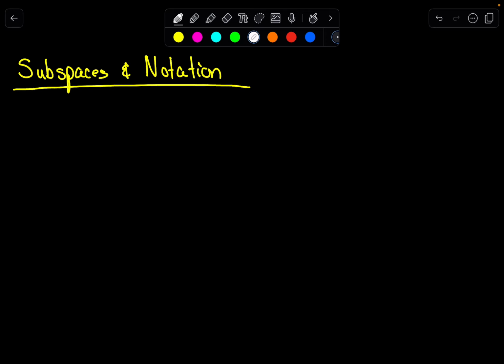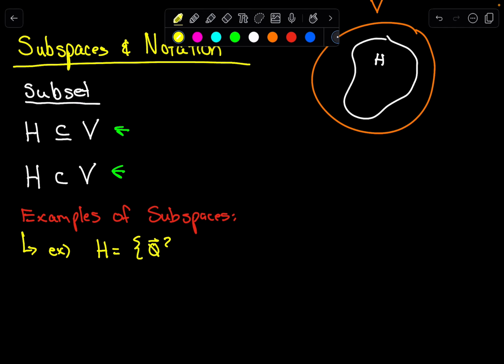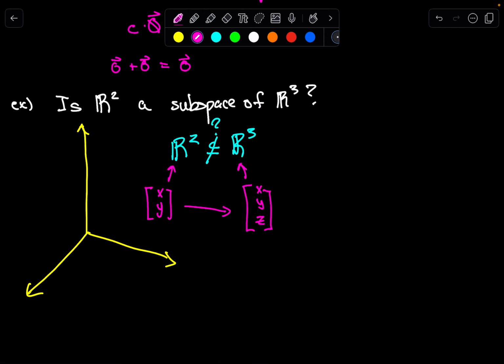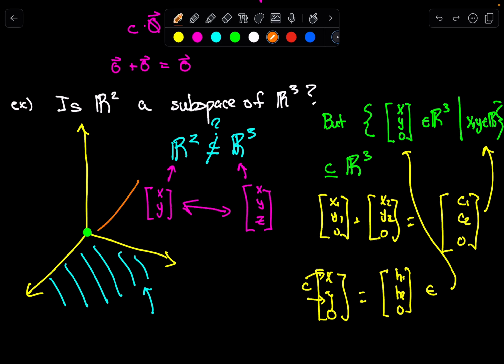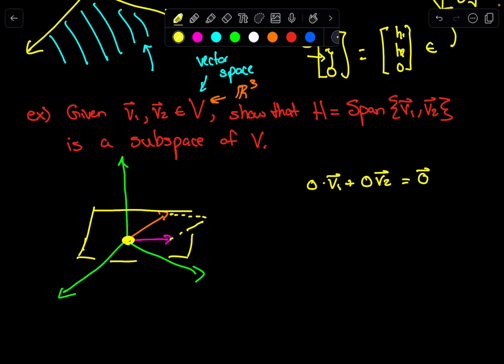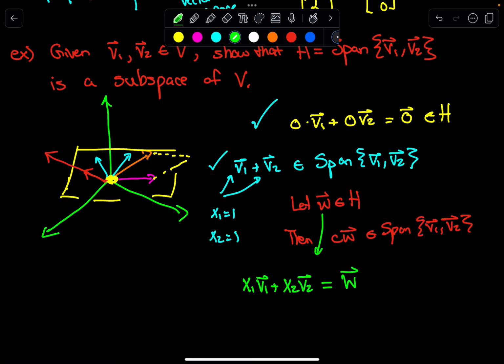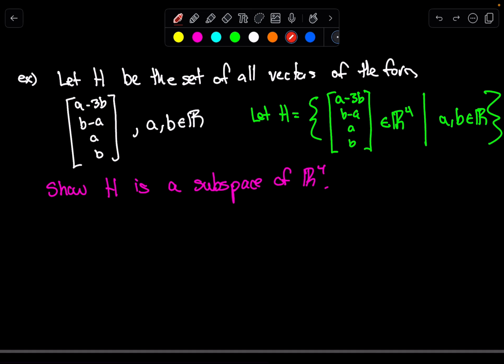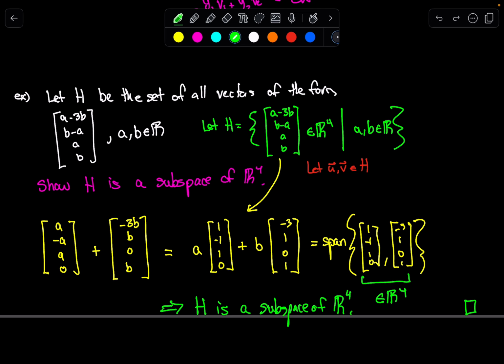Week 5 | Lesson 22 | Subspaces (part 2)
0:00 Intro
0:23 Subset (notation and definition)
2:04 Examples of subspaces
4:08 Tricky example with subspaces!
8:13 Spans are subspaces!
13:20 One more subspace example